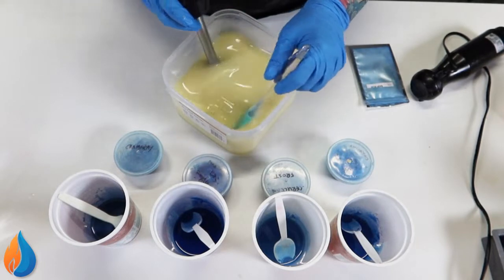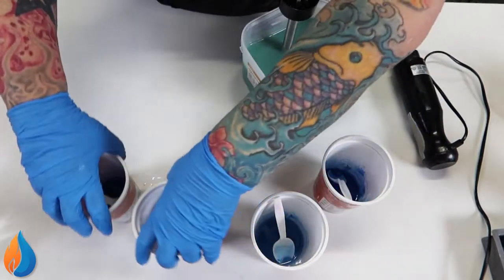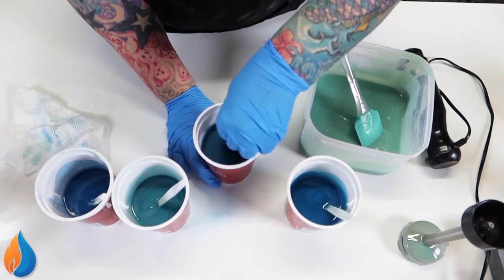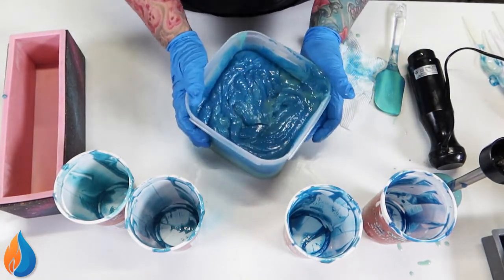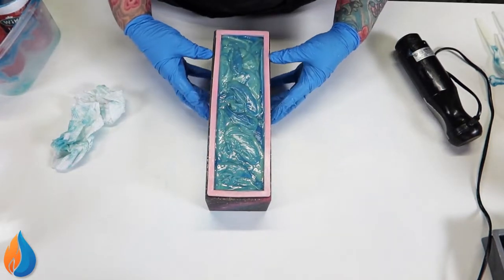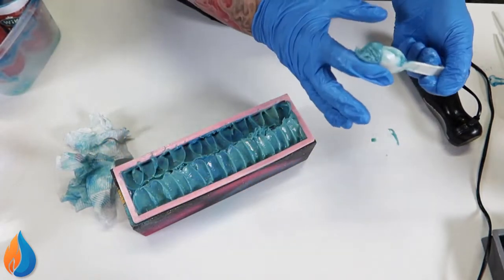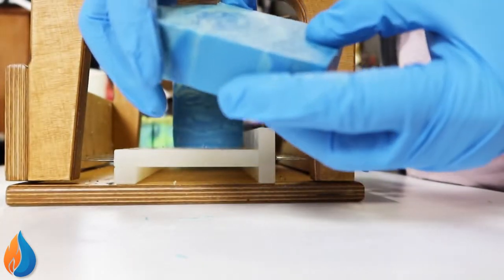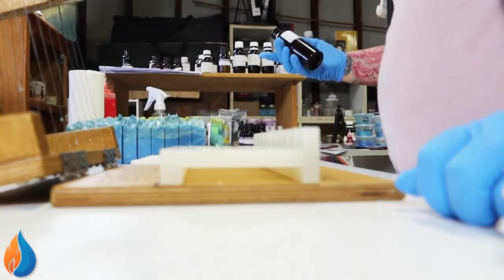SOAP - Monochromatic Month - Blue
Watch the worst ricing I've had to date!

📚 Soap with Wicked Lee: A Zen Guide to Cold Process Soap Making
(PDF version)
(Paperback version)
Amazon AU/UK/US

💎 Bear81
💎 Susan
💎 Tanya
💎 Charmain
💎 Becky
💎 Jane
💎 Lyndal
💎 Kerry
💎 Sonya
💎 Cath
💎 Heather

📝 FREE RECIPE
45% olive oil
25% palm oil
15% coconut oil
15% rice bran oil